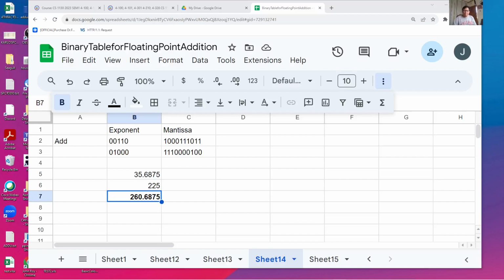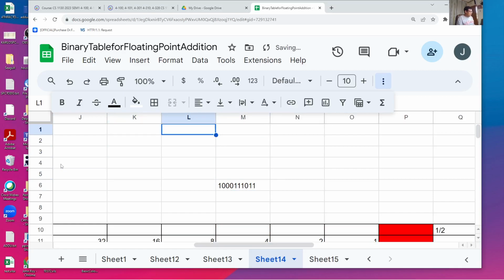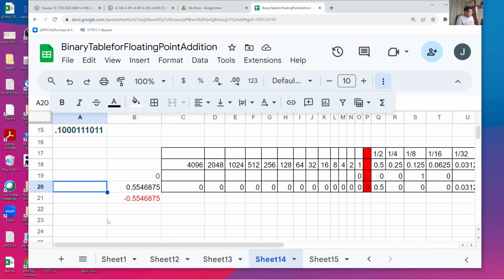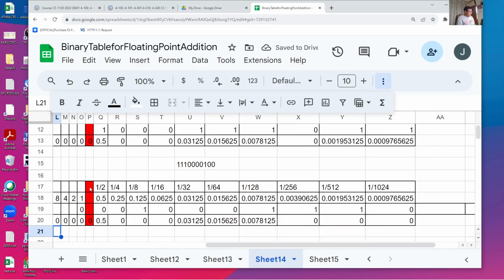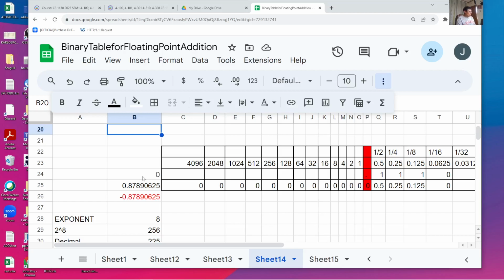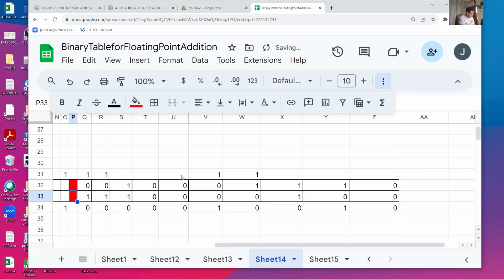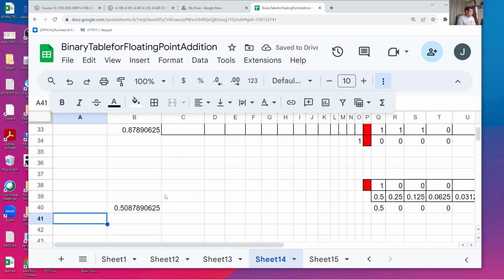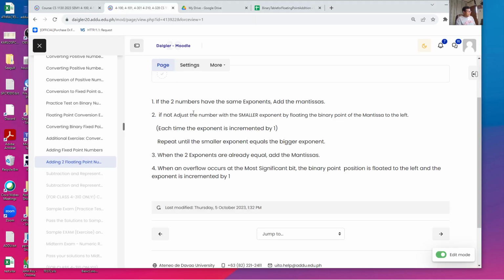Adding Floating Point Numbers With Different Exponents